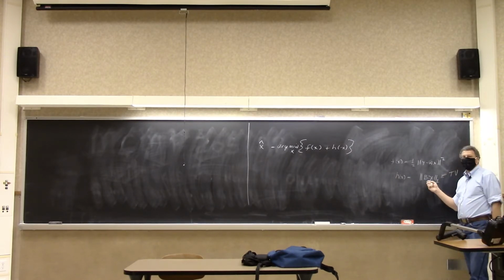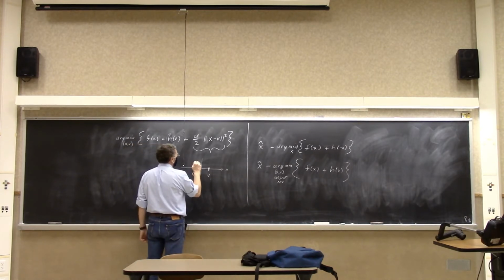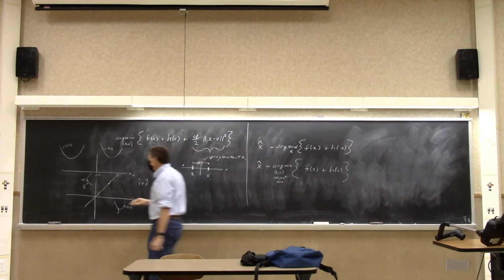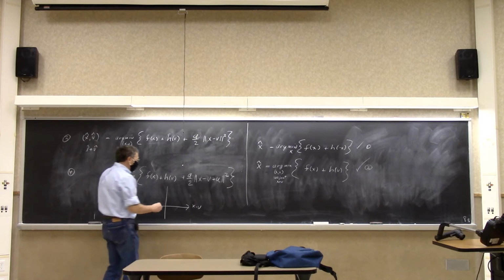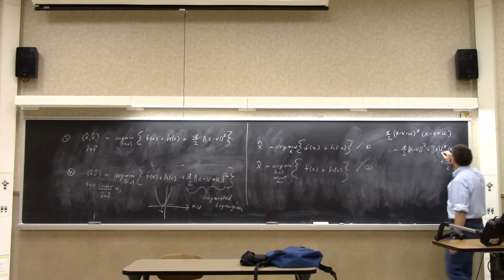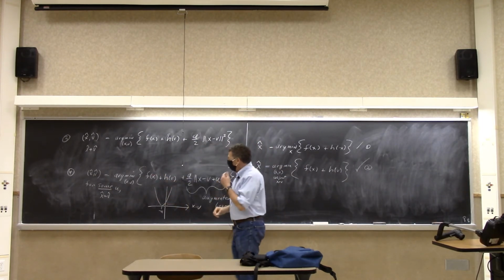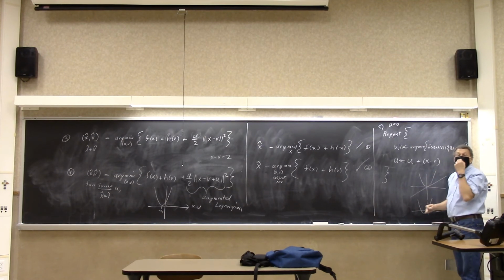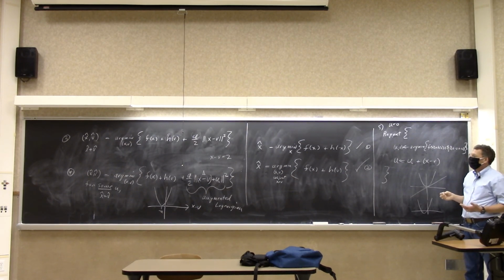2020 ECE641 - Lecture 22: Augmented Lagrangian for Constrained Optimization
Constrained Optimization and the Augmented Lagrangian